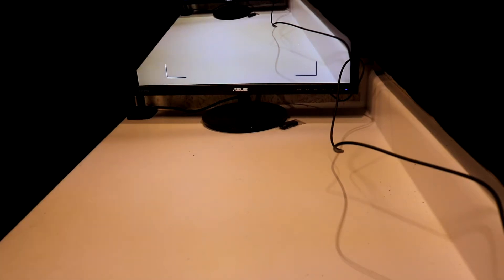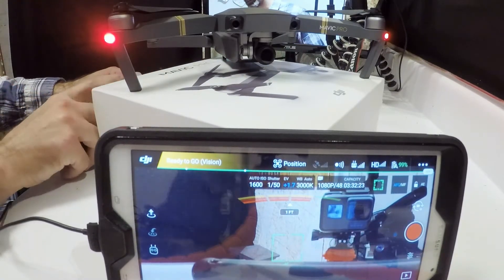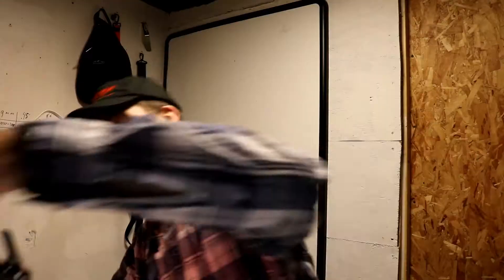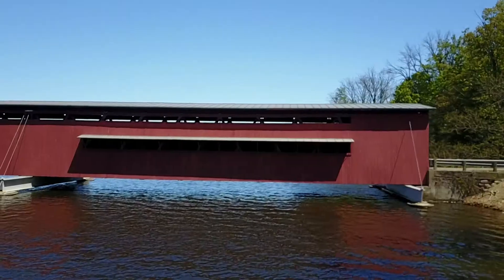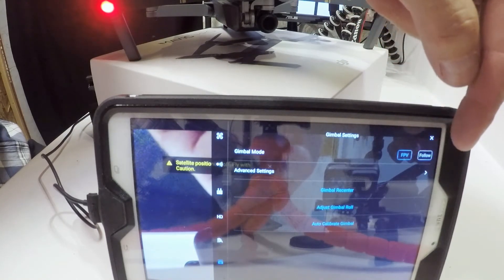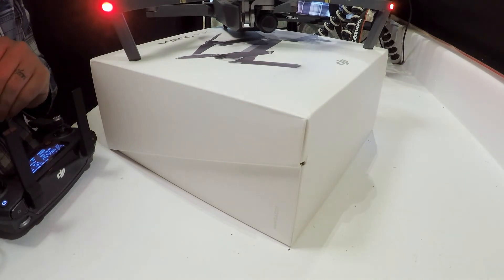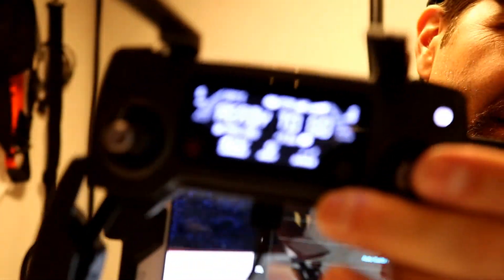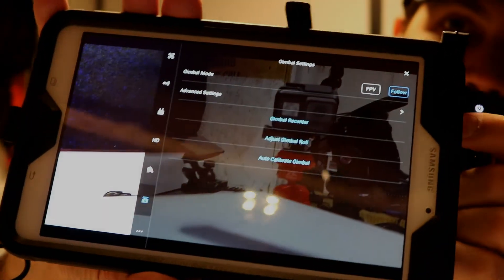How To Fix Camera Tilt On DJI Mavic Pro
DJI Mavic camera tilting while flying sideways? here's how you fix it.